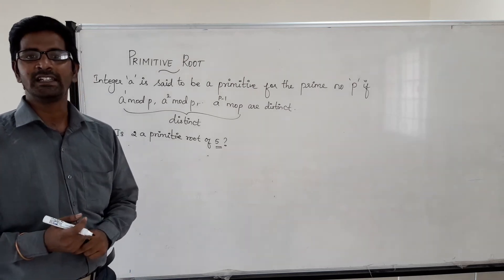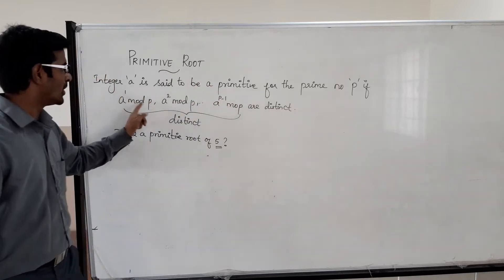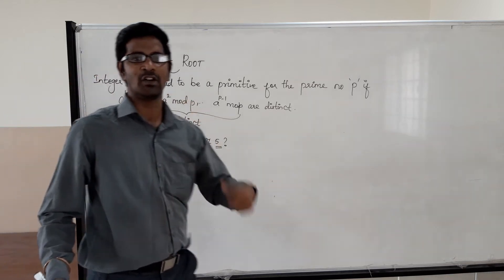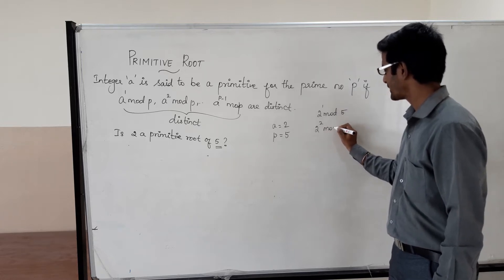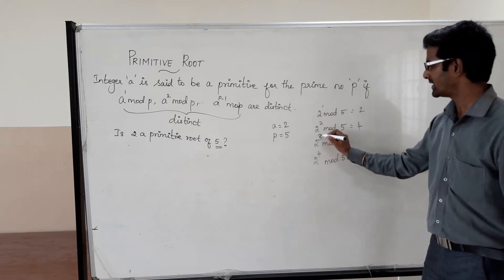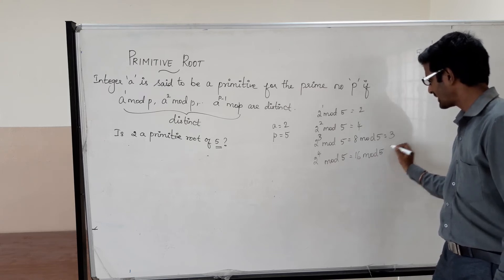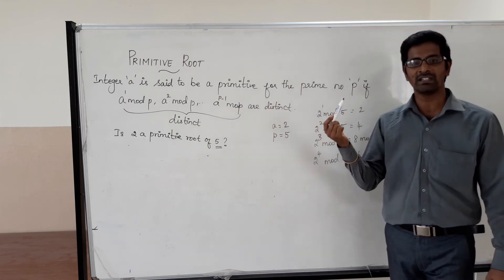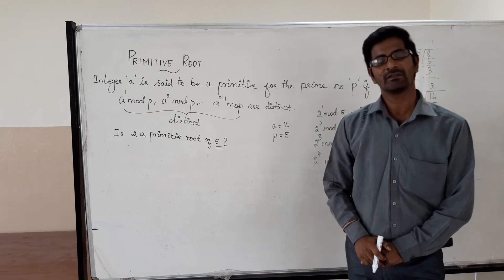Finding primitive root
Finding primitive root for a prime number